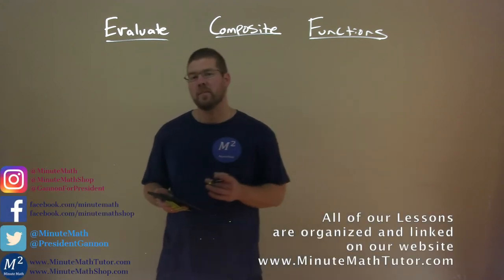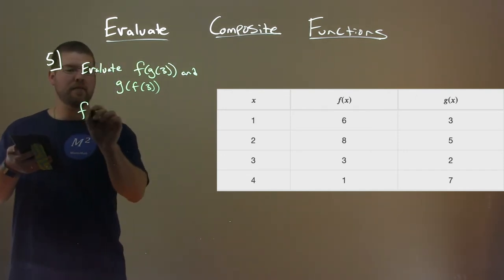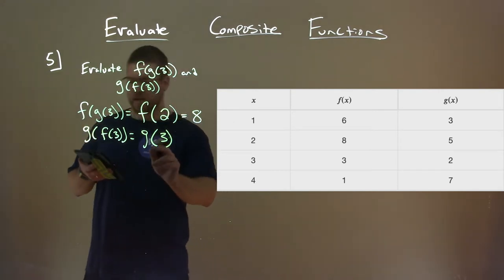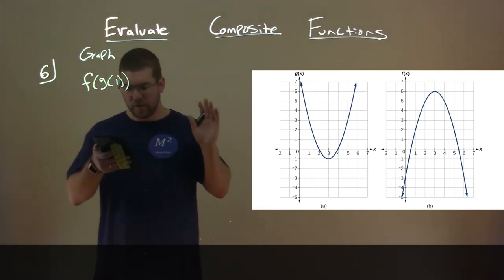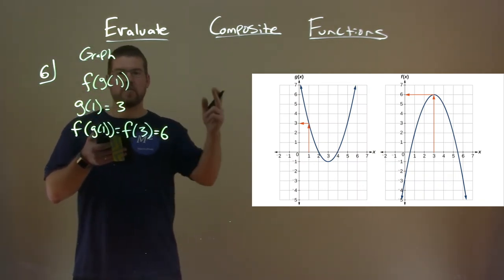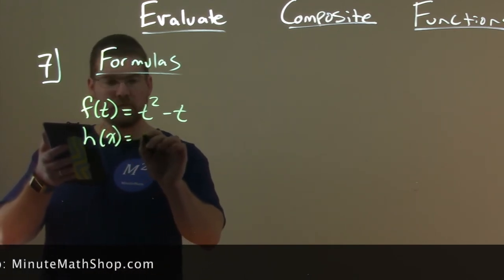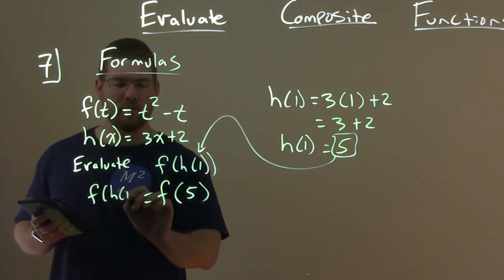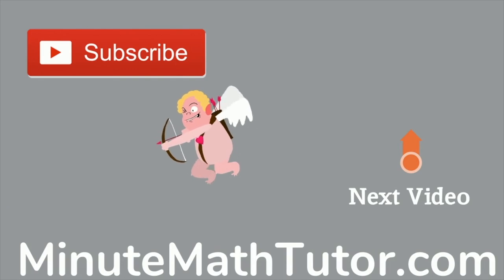Evaluate Composite Functions | College Algebra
A free math video lesson on Evaluate Composite Functions. This lesson is based on the open education resource College Algebra by OpenStax. This lesson covers Evaluate Composite Functions which is under the section Composition of Functions in the College Algebra textbook.

Composition of Functions - Part 3 of 5.

The Learning Objective of this video is Evaluate Composite Functions.

This video covers the following topics: Evaluate Composite Functions, Evaluating Composite Functions, Evaluating Composite Functions Using Tables, Using a Table to Evaluate a Composite Function, Evaluating Composite Functions Using Graphs, Using a Graph to Evaluate a Composite Function, Evaluating Composite Functions Using Formulas, Evaluating a Composition of Functions Expressed as Formulas with a Numerical Input, f(x)=t^2-2 and h(x)=3x+2, and, evaluate f(h(1)).